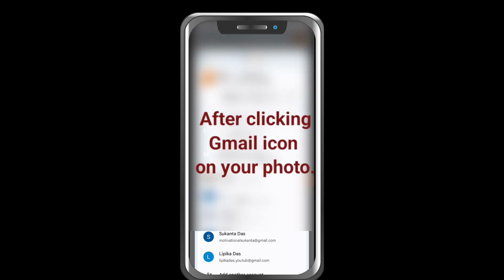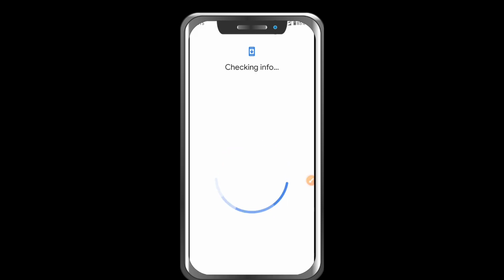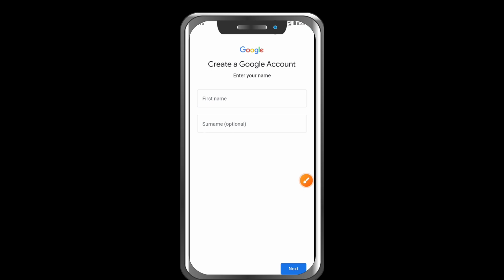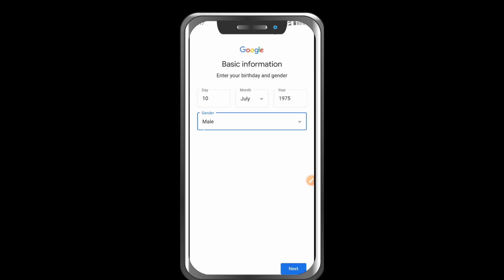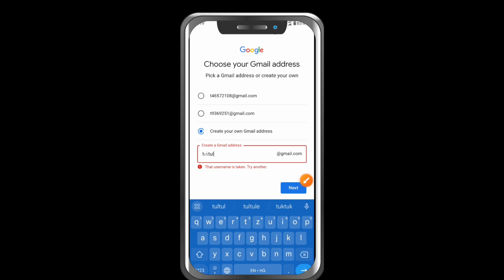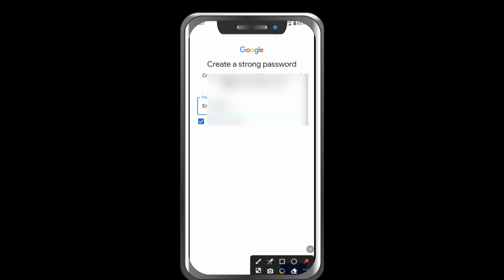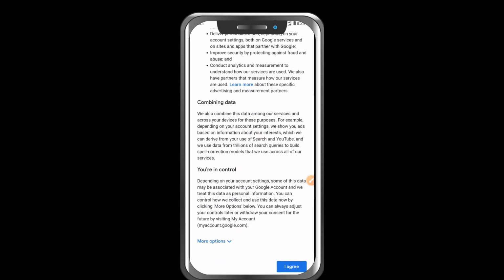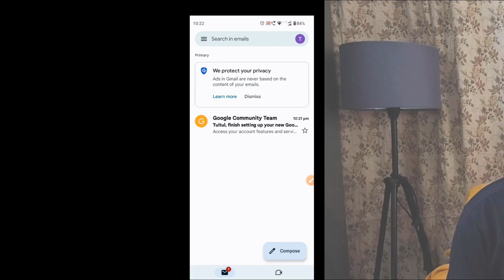How To Make Gmail Account Without Phone Number In Mobile?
gmail without number verification
how to make gmail account without phone number on laptop
gmail without phone number
how to create gmail account without phone number 2023
how to make email account without phone no